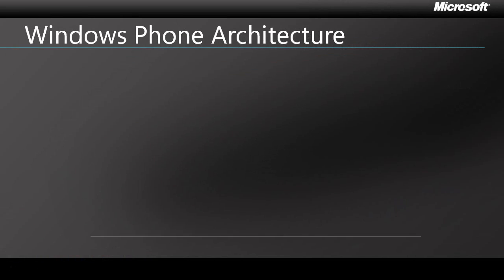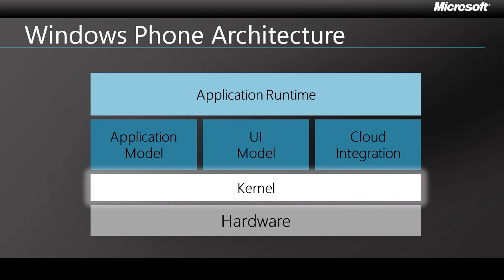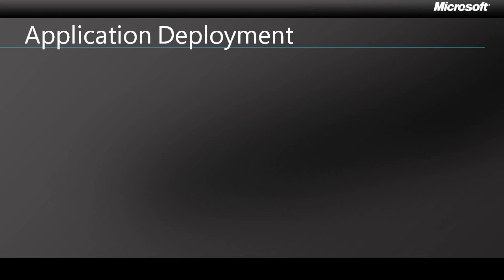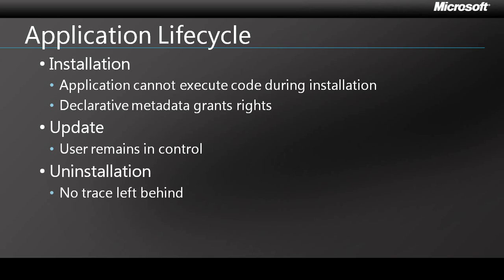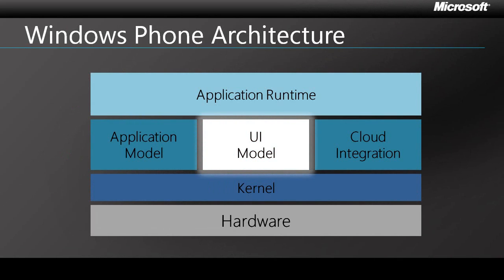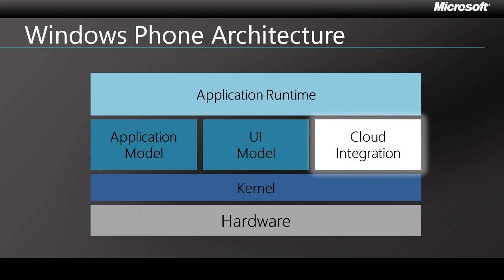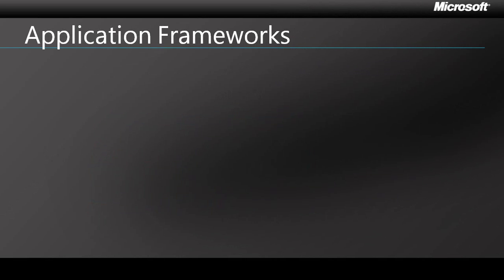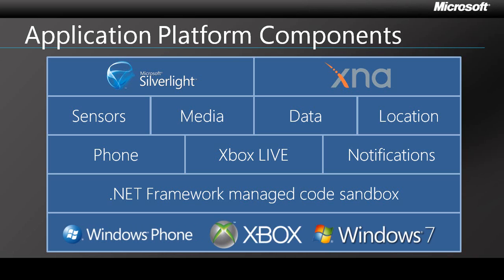[WindowsPhone] 7in7" Application Architecture